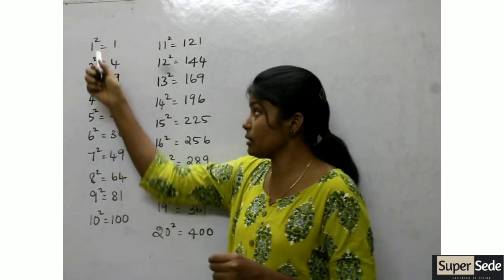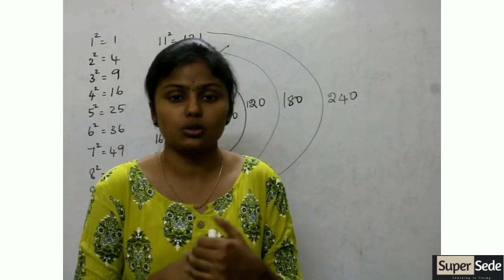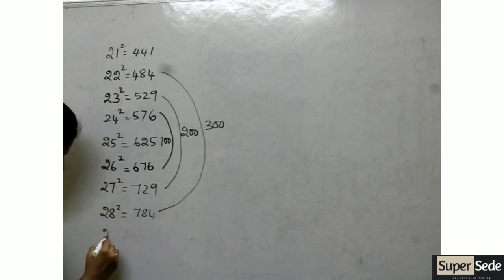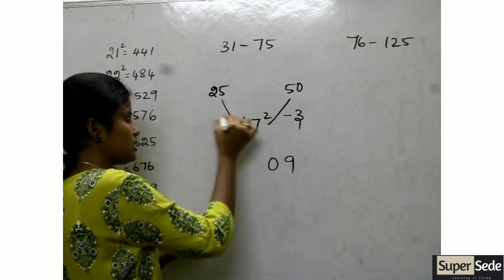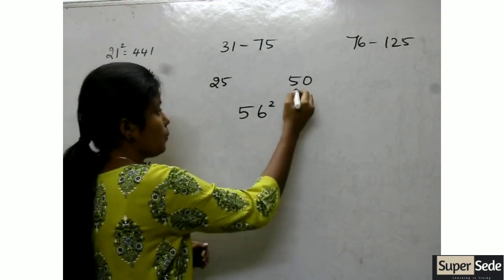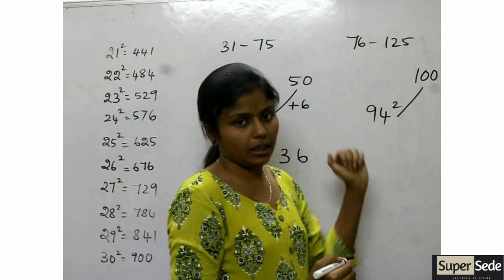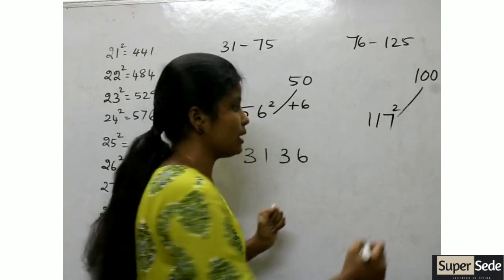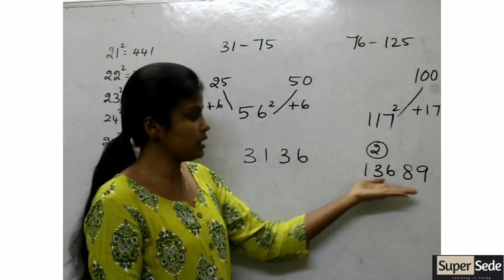SQUARES OF NUMBERS 1-125 | Quants | Aptitude| SSC | CAT | Banking | RRB| Insurance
This video is about the tips and tricks to find the squares of numbers 1-125.

Try calculating the squares of numbers without pen and paper after watching the video.